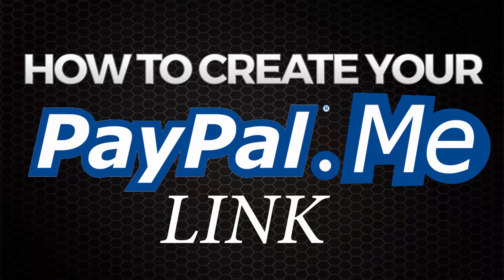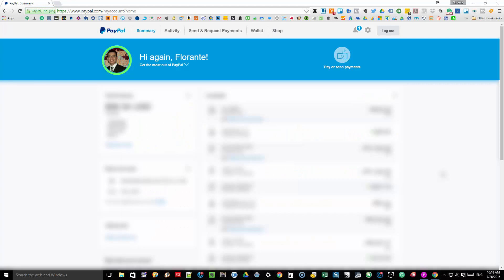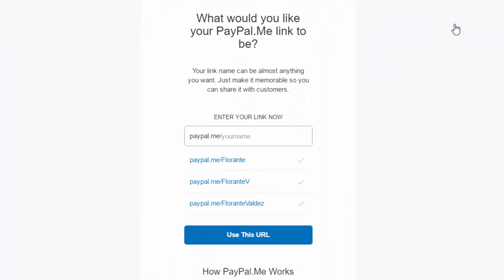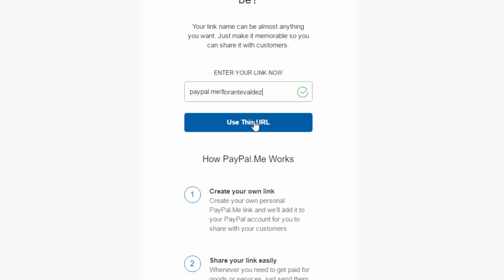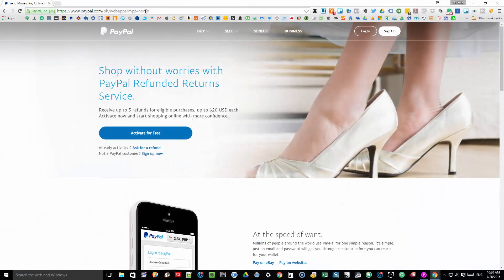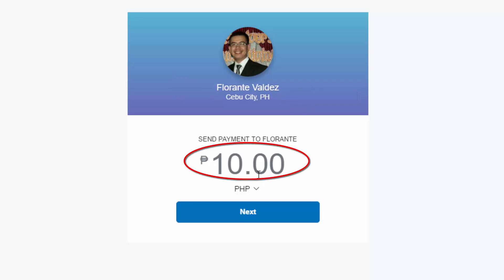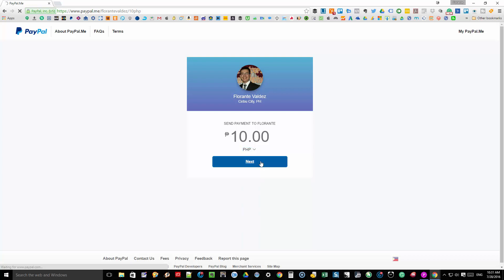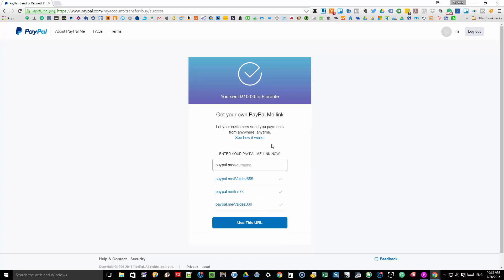How to Create Personalized PayPal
"How to Change PLDT Wifi Password"

Hi and welcome to the Freelance Channel. This is Florante and in today's tutorial, I'm going to share with you this new feature that PayPal is offering.
It's a personalized link that will make getting paid a lot easier. All you need to do is to send your client or customer your Paypal me link, they click it, and send you your money right away. So that's how easy it is.

 1. First thing that you need to do is to login to your Paypal account
 2. Go to the send & request payments tab
 4. Choose your preferred paypal.me URL, there are some prepopulated links that you can choose from but if you don't like those you can just type and see if the link is still available. I would suggest that you choose either your business name or your first and last name for quick recognition by your clients.
 5. Once you've decided on the link, click on Use this URL.

When sending a link to your client, you can indicate the amount and the currency your client needs to pay. The format is:

You can also just leave the currency out since they will also be able to select in which currency to pay you.

1. who is requesting the payment
2. his location
3. how much is being requested from you
4. and what currency.

If the currency was not added, the default currency that will show is US dollar. However, you can choose the currency by clicking on the dropdown link if you are going to pay in another currency.